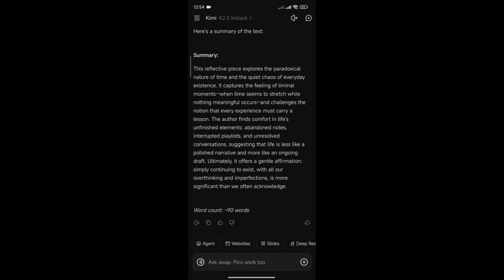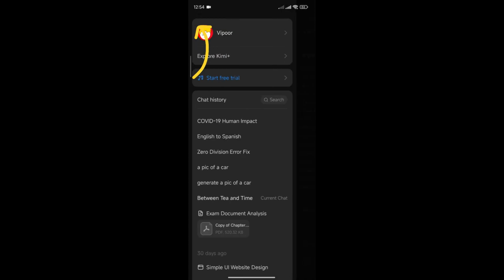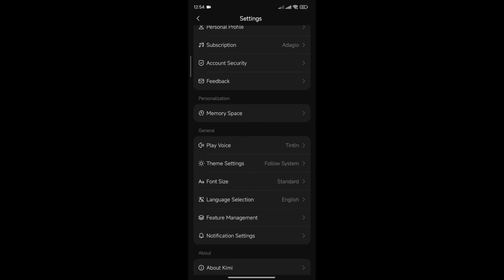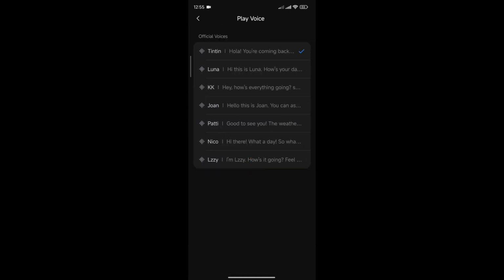How to Change Narrator Voice in Kimi AI 2026?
Want to customize the narration style in Kimi AI 2026? 🎙️ In this video, I show you step by step how to change the narrator voice so you can choose a tone and style that fits your needs. 🤖 Learn how to switch voices, adjust preferences, and enhance your listening or presentation experience while using Kimi AI features. 🚀 Whether you're creating content, reviewing material, or just prefer a different voice, this guide helps you personalize the experience بسهولة and make it more engaging. 😎